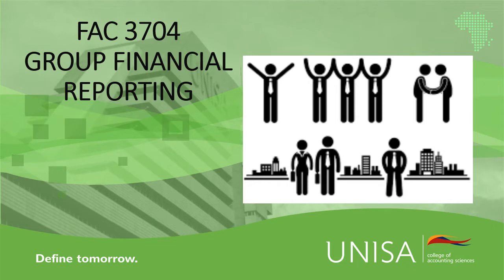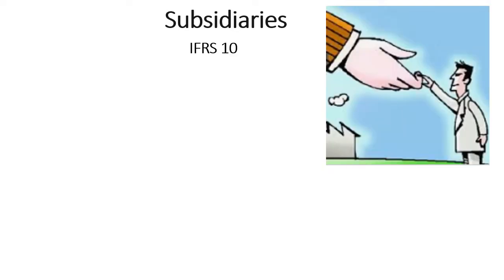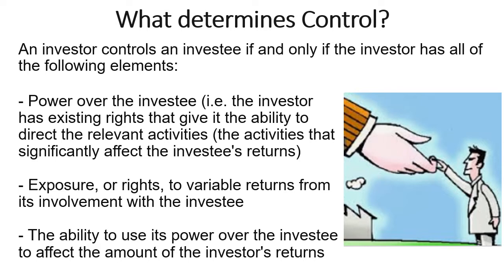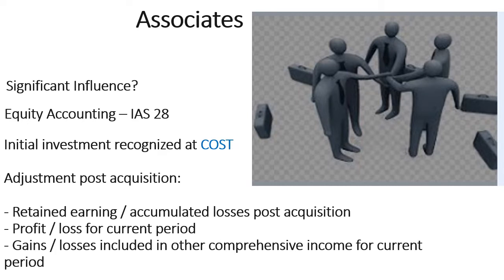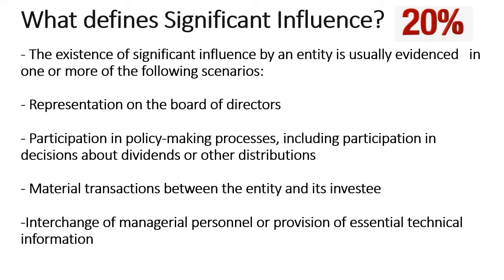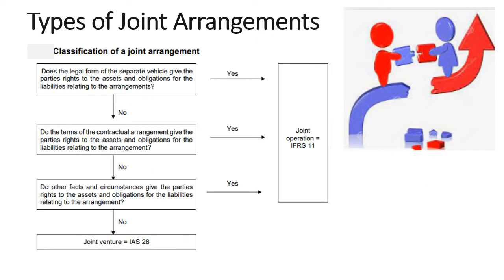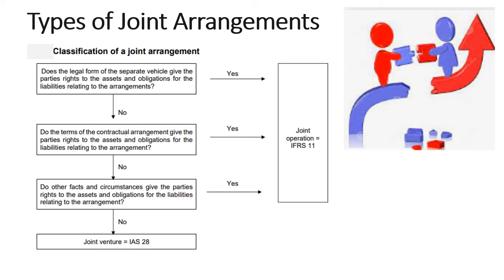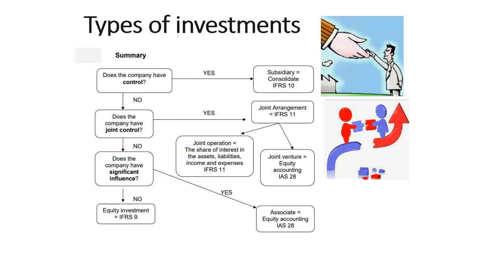Types of Investments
This video discusses the different types of investments in equity instruments: simple investments, associates, joint arrangements and subsidiaries